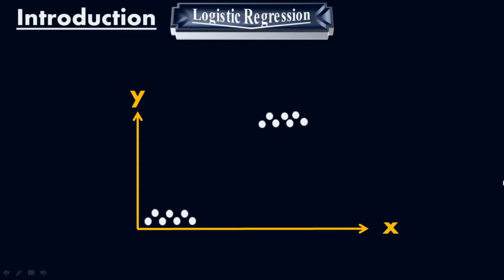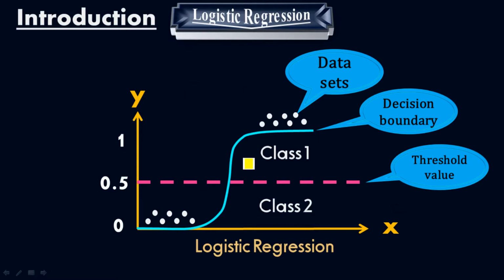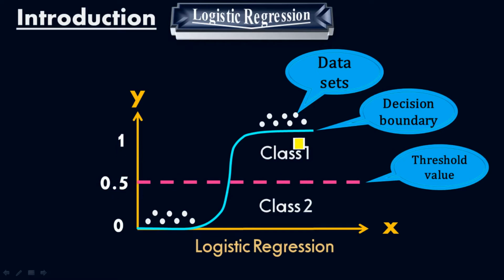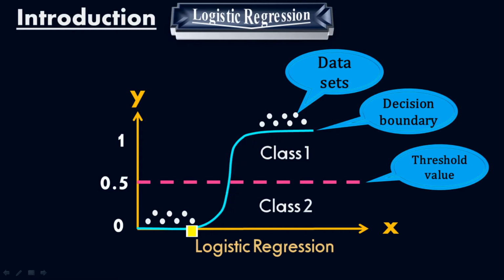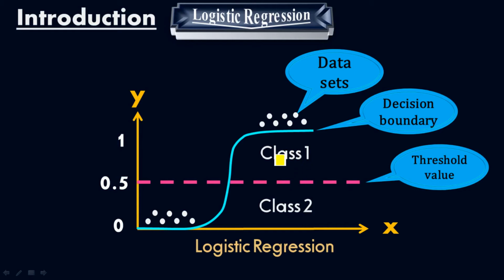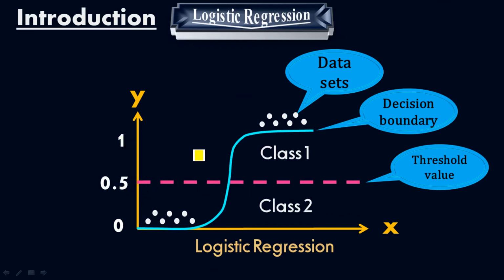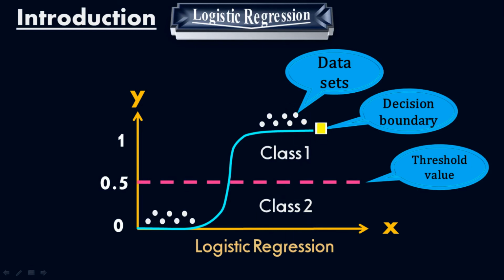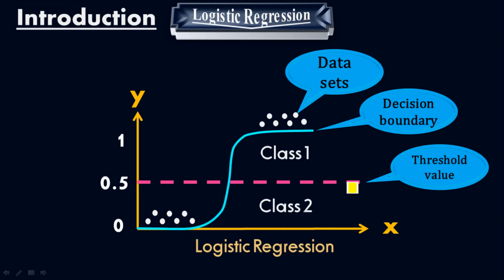How Logistic Regression Classifier works? - Machine Learning by Moein